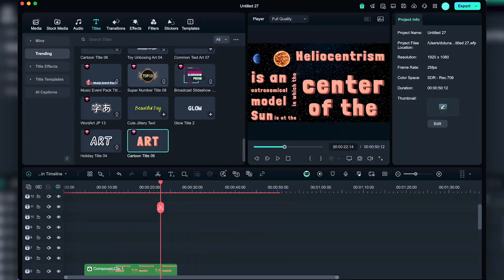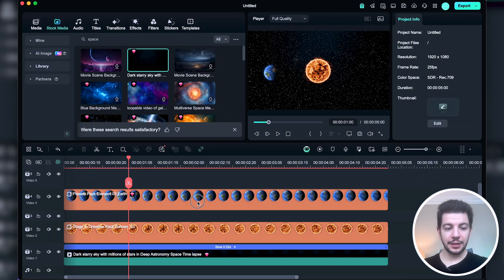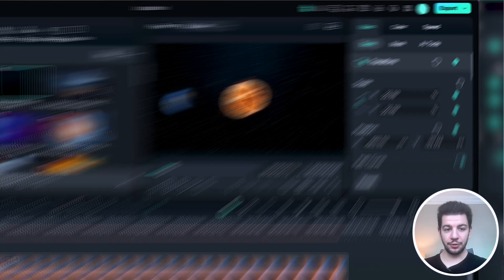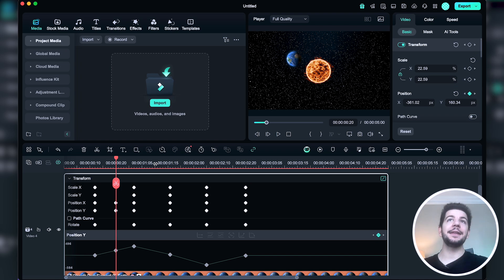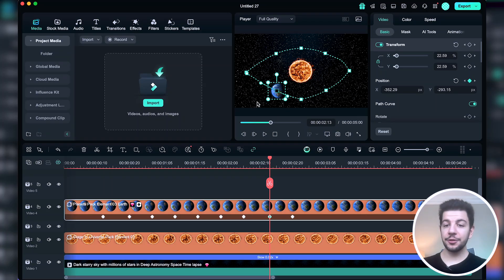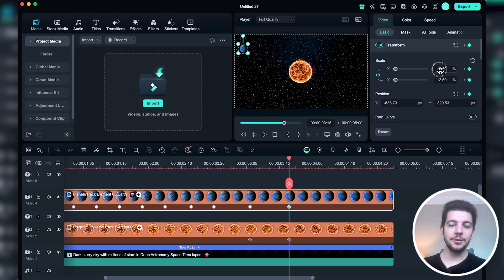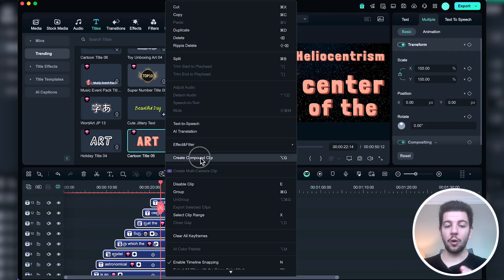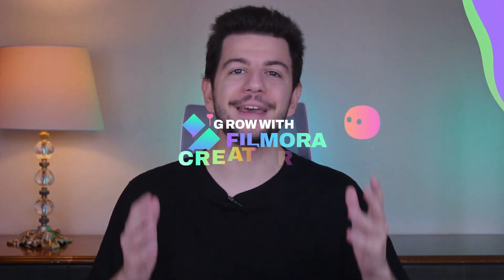Create Stunning Motion Graphics by Mastering Keyframes in Filmora 14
Check out the new course produced by Creator Hub: Advanced Editing Tricks in Filmora 14. Dolunay will share video editing tips and tricks based on Filmora 14. In this tutorial, we'll dive into the powerful Keyframe Animation Panel and new Path Curve feature in Filmora 14. This course is about keyframes! This video tutorial will introduce how to use keyframe curves to make a smooth motion on the new keyframe panel. Remember, new tutorials will be available each Friday! Click the link to access the whole course. Episode 2 is online now

With these video editing tools, you'll learn how to:
1. Create smooth and precise animations using keyframes
2. Customize your animations with the new Path Curve feature
3. Achieve perfect timing and spacing for a professional look

0:00 Introduction
0:15 Tutorial Start
5:42 Conclusion

We'll use the fascinating example of Heliocentrism to demonstrate the power of keyframe animation. From orbiting planets to spinning galaxies, you'll see how to bring your vision to life with ease.

Ready to start editing videos? Wondershare Filmora has everything you need!